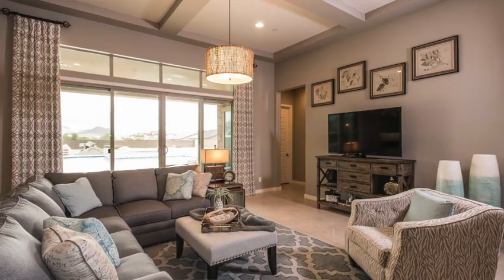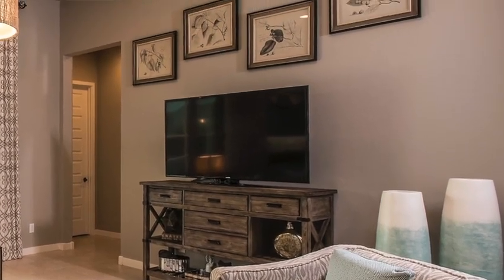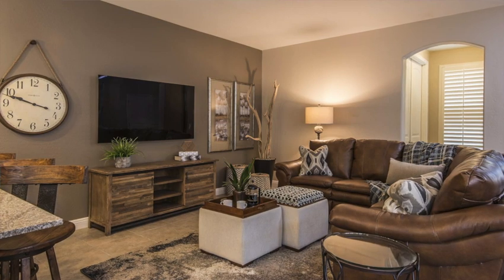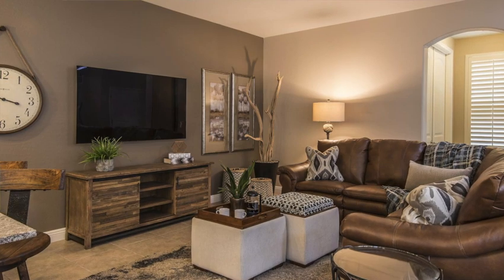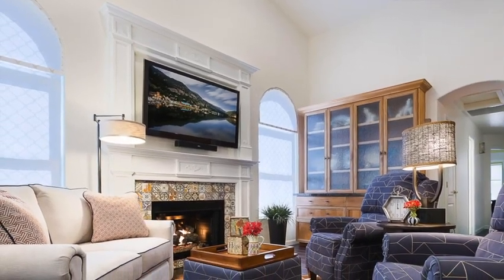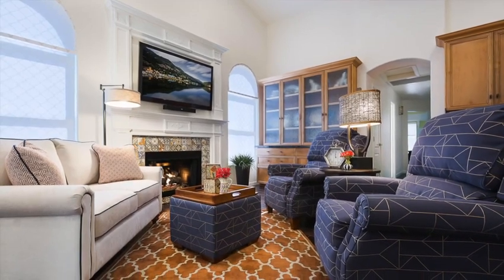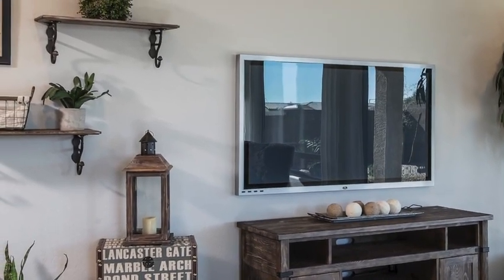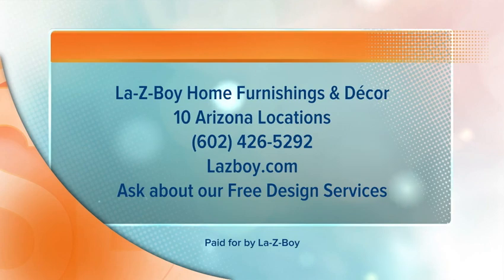How to decorate your TV Wall.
With wall mounted TV's instead of entertainment centers, the TV wall can be tricky to decorate. Here are a few simple tips to help.